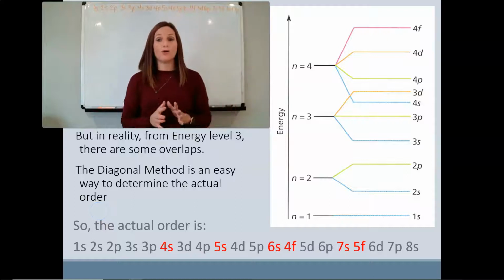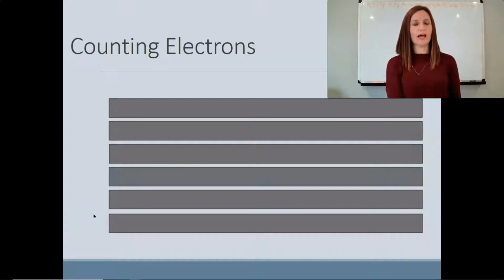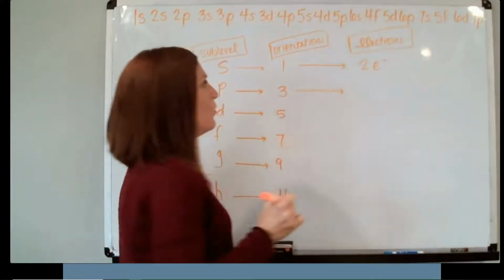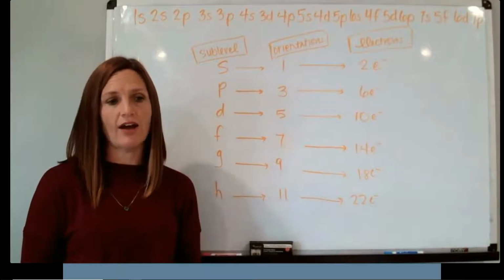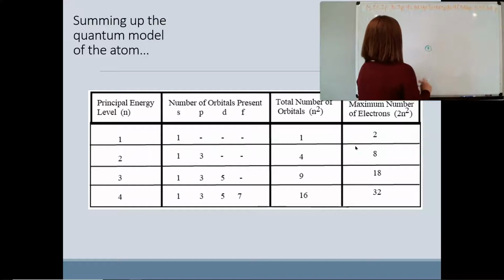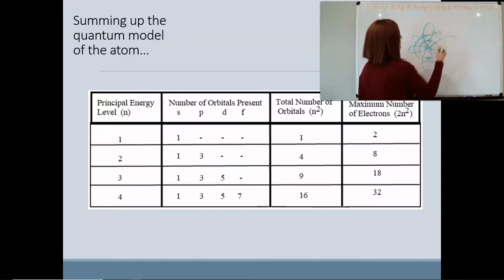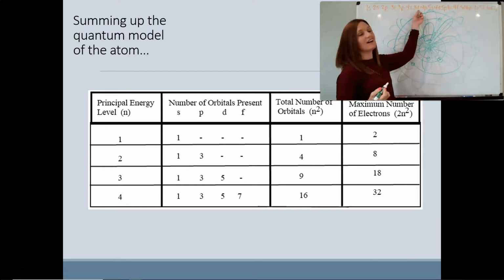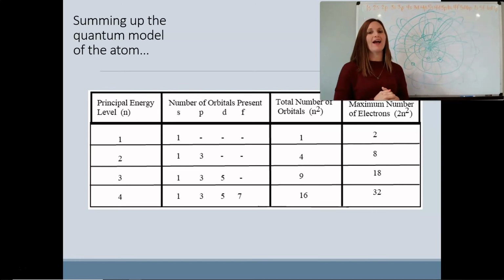Ch5 #6 Drawing a Quantum model